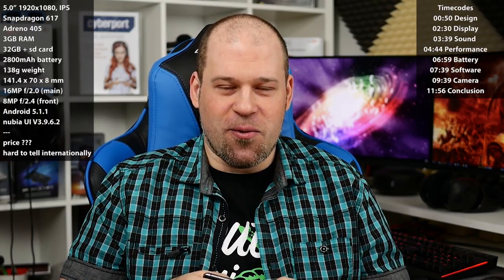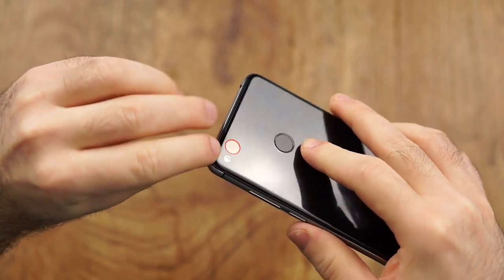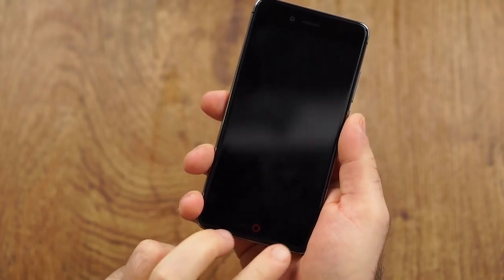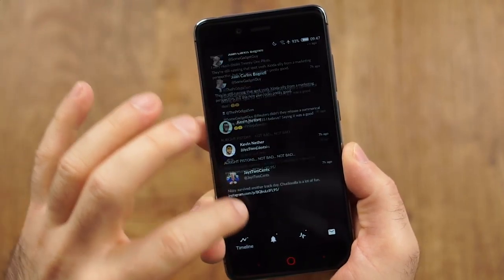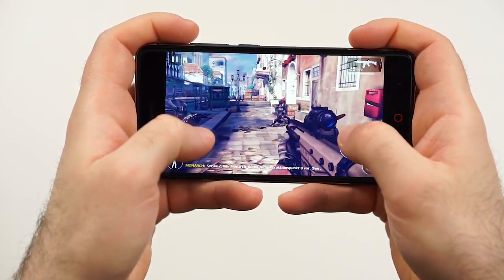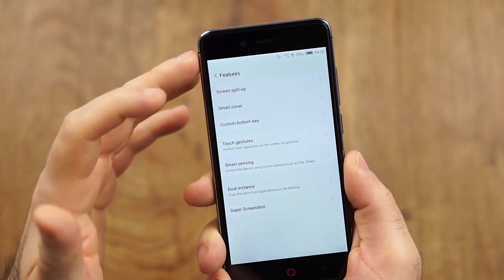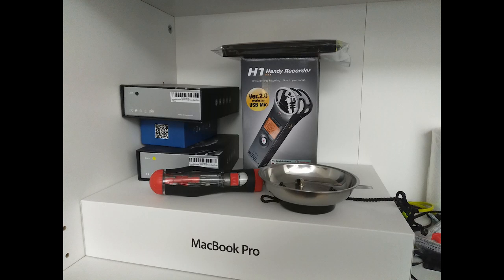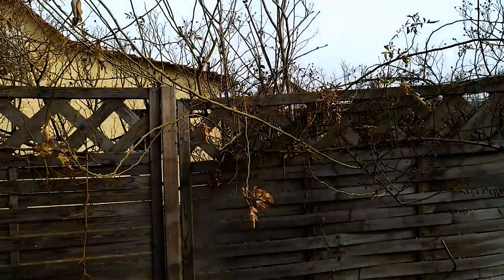nubia Z11 mini Review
Review: nubia Z11 mini

Timecodes
00:50 Design
02:30 Display
03:39 Sound
04:44 Performance
06:59 Battery
07:39 Software
09:39 Camera
11:56 Conclusion